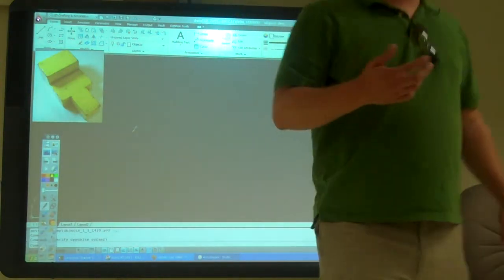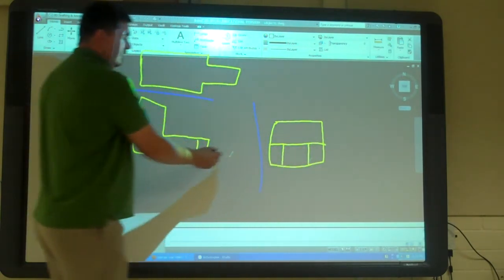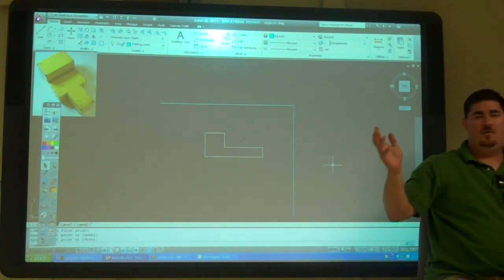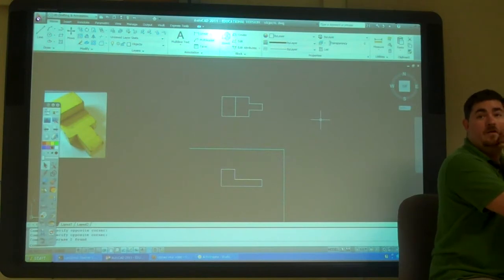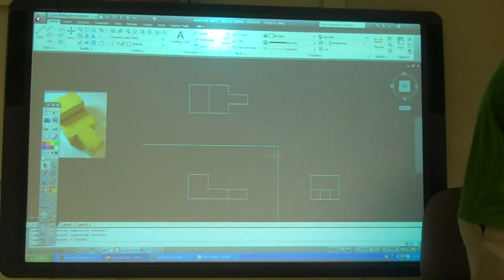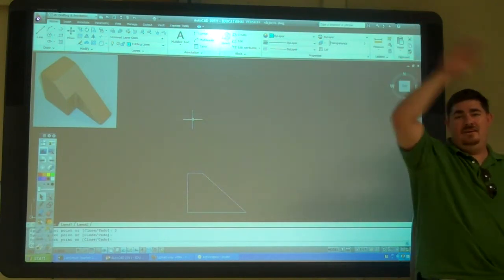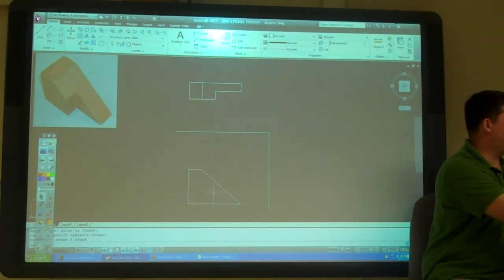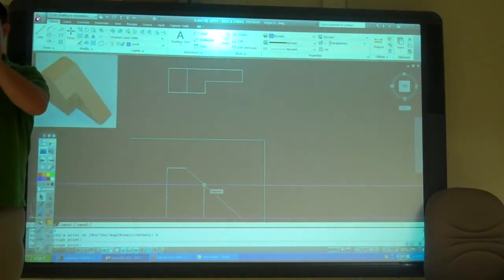Real Objects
This video goes over creating multiview drawings of real objects.